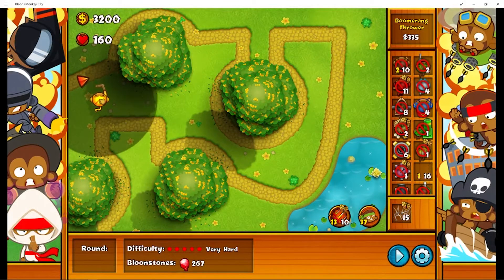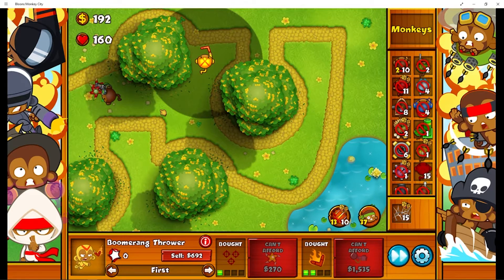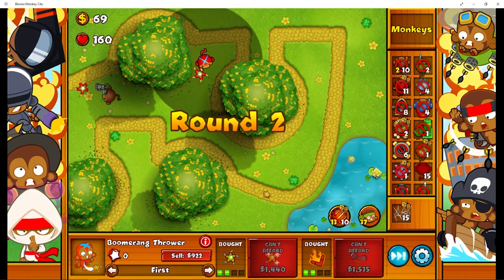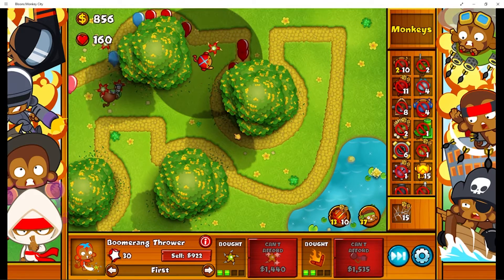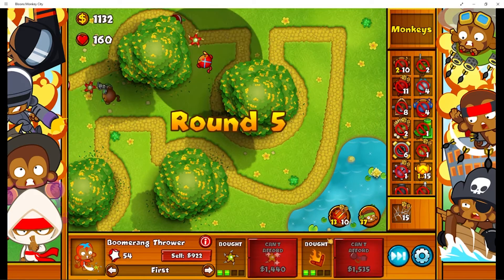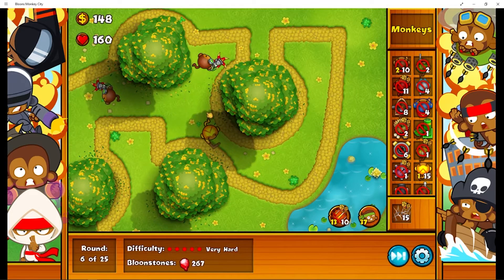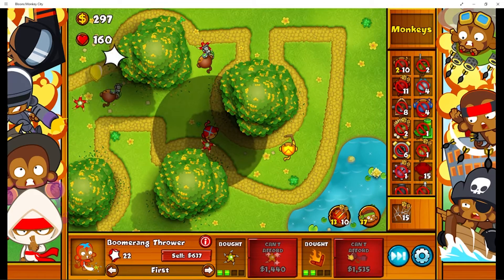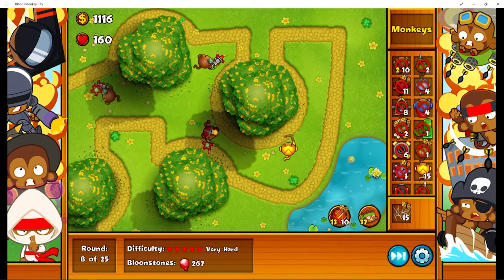How To Beat Wattle Trees 2 Monkey City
Wattle Trees is a special mission in Bloons Monkey City. The player must pass 25 rounds with only Boomerang Throwers at their disposal, with a free one given at the start and every three rounds. Upon completion, the player is rewarded with $1,000 and 50 Bloonstones.  Altogether, four Wattle Trees tiles will appear, two in Grassy Pass and two in Bloon Dunes. In Bloons Monkey City Mobile, which does not include Bloon Dunes, there will only be two Wattle Trees tiles.